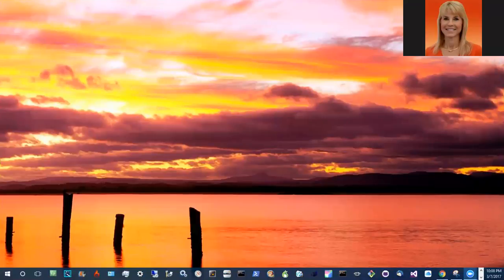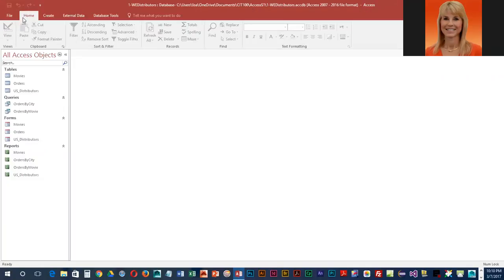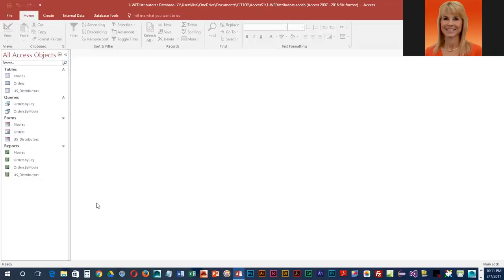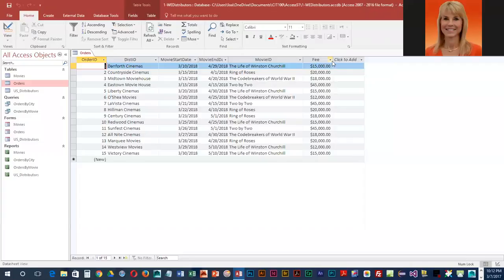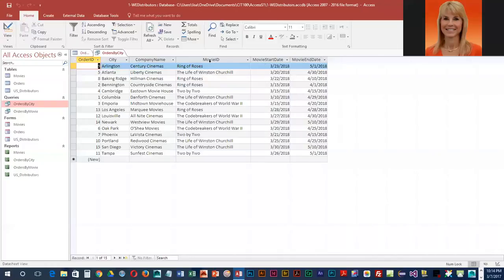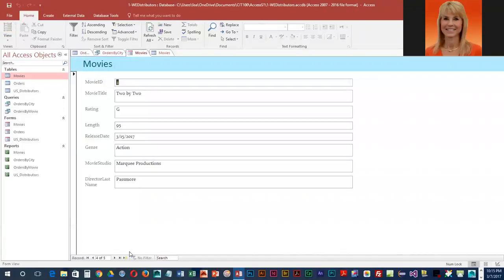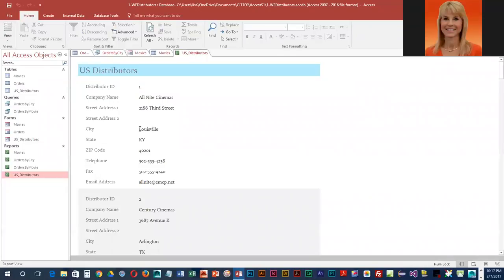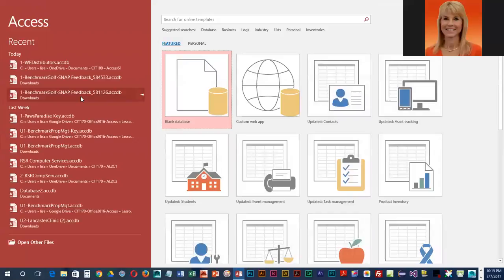Activity 1 1 Opening and closing a database and database objects